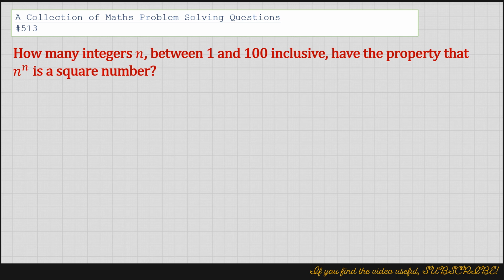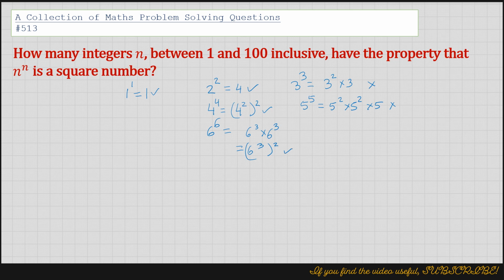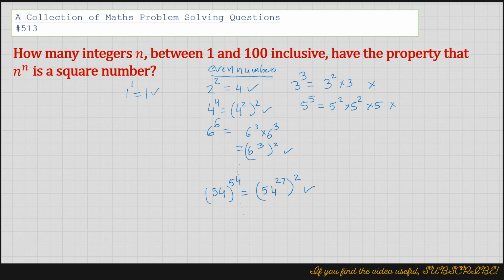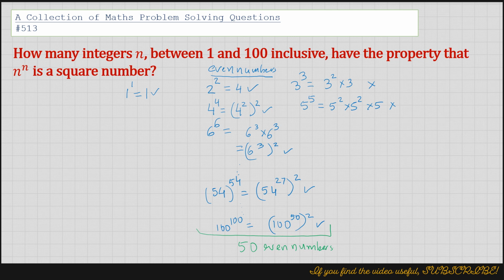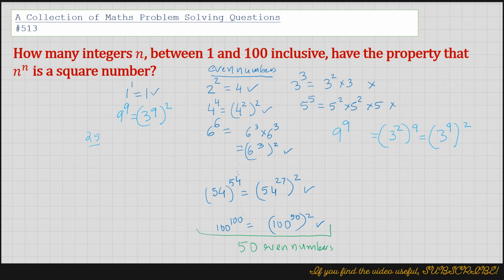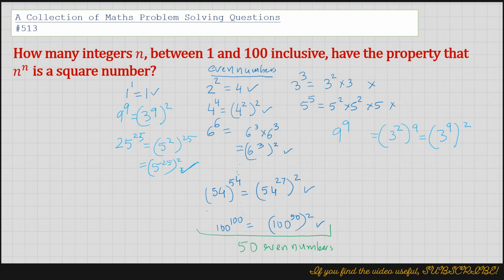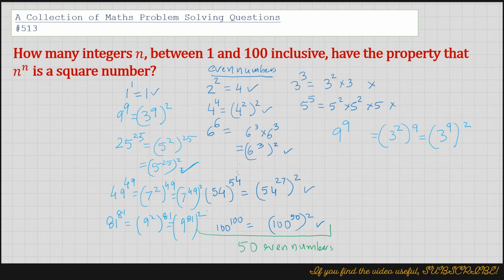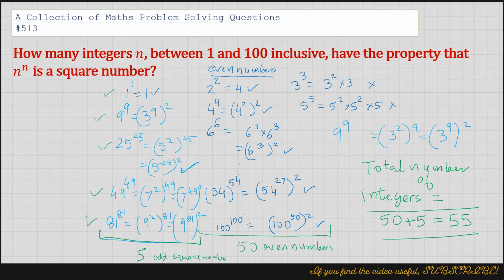A Collection of Maths Problem Solving Questions#513 (Number Theory | Numbers)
How many integers 𝑛, between 1 and 100 inclusive, have the property that  𝑛^𝑛 is a square number?